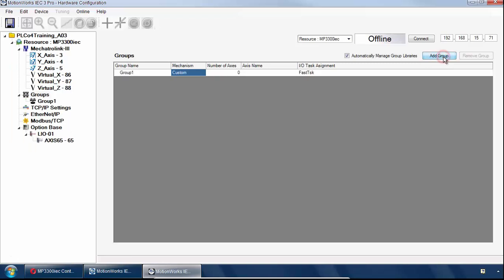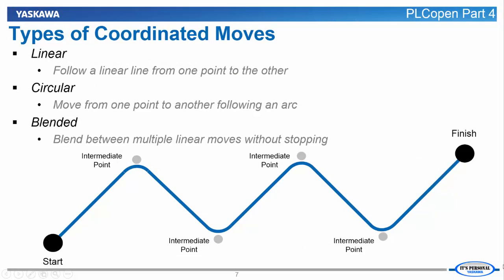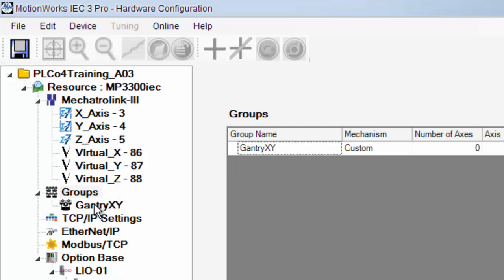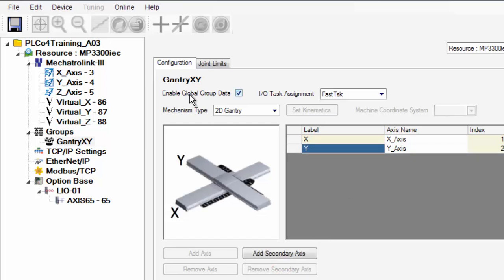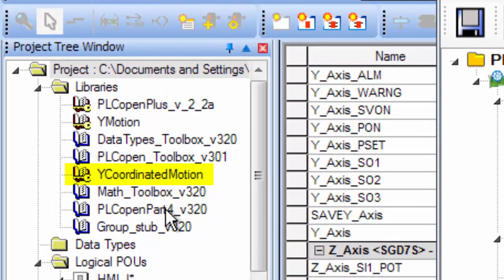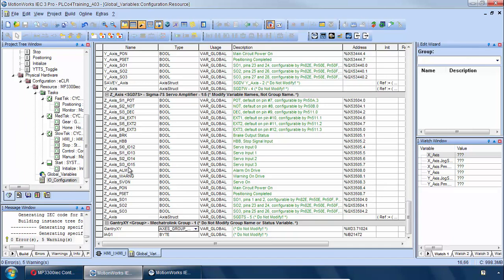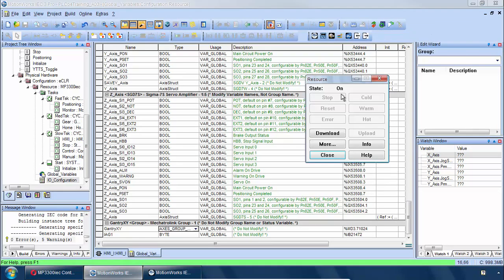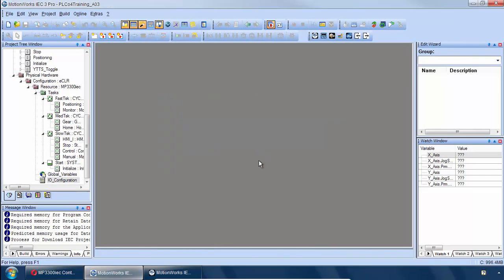eLV MPiec 03 PLCo4 GrpCnfg